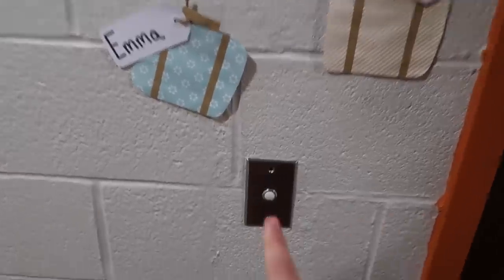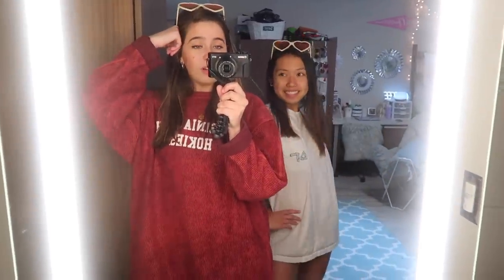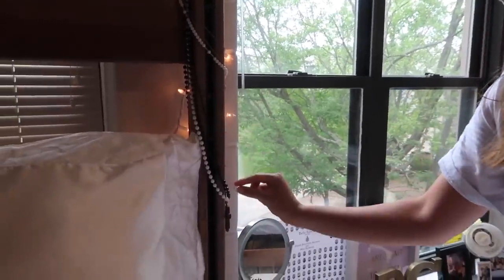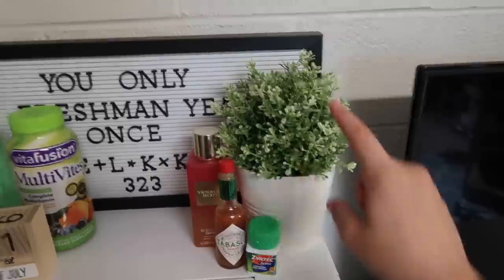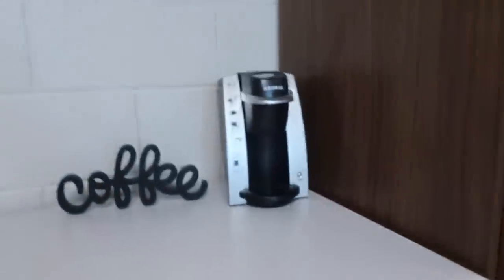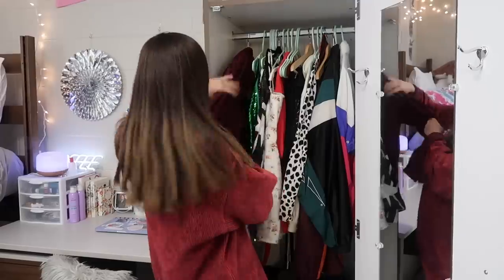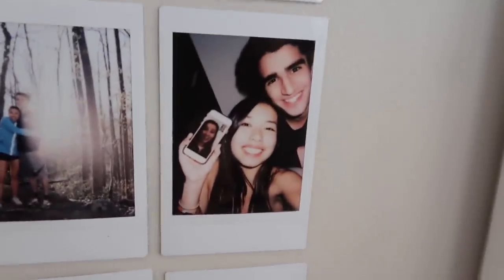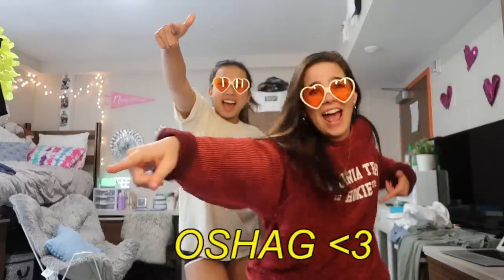COLLEGE FRESHMAN DORM TOUR || Virginia Tech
open for more ~deets~

Hi guys! HERES THE LONG AWAITED COLLEGE DORM TOUR! If you couldn't tell, I just finished my freshman year at Virginia Tech. Sooooo much more college stuff to come, drop any questions down below and I'll answer!! :) GO HOKIESSSSS

*say u came from me :)*

If you're reading this, I LOVE YOU ♡ ya u heard it right

ABOUT ME:
Name: Emma Topp
Age: 19
Camera : Canon Rebel t3i
Editing Software : imovie ayeeeee